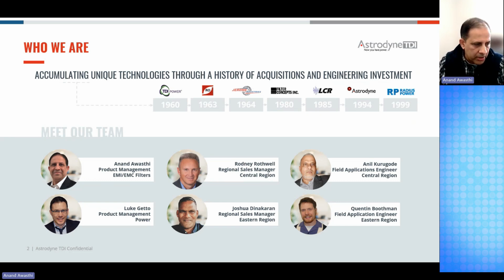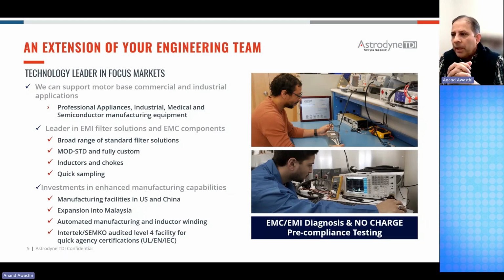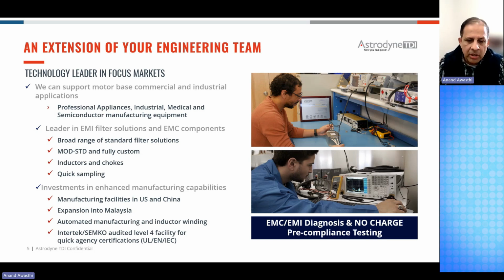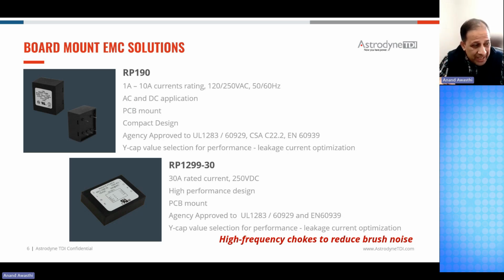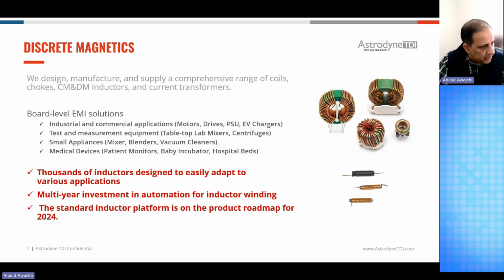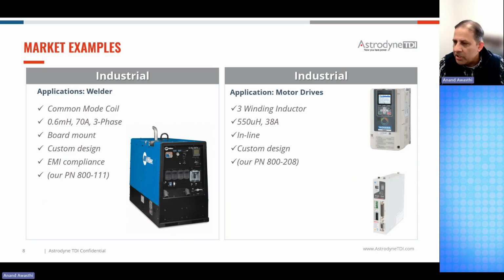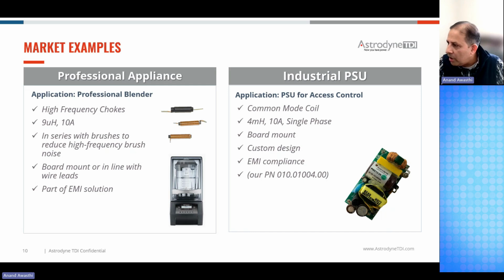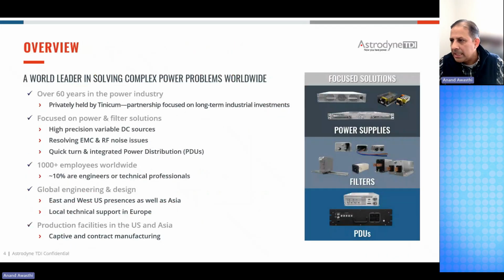FasTech Seminar AstrodyneTDI - Mastering EMI Filter Challenges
FasTech Seminar Series featuring AstrodyneTDI.  Anand Awasthi, Director of Product Management, discusses Mastering EMI Filter Challenges.  Recorded November 2023.